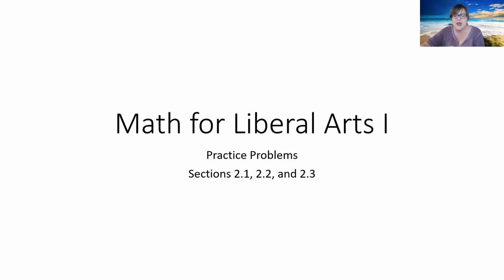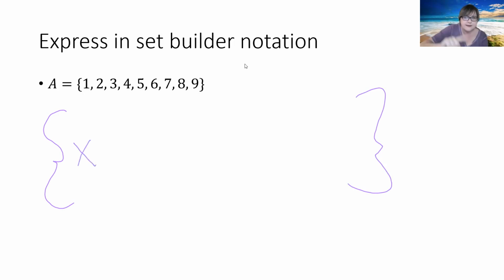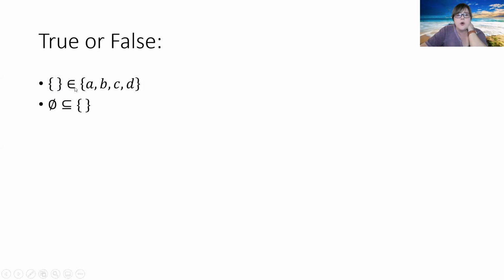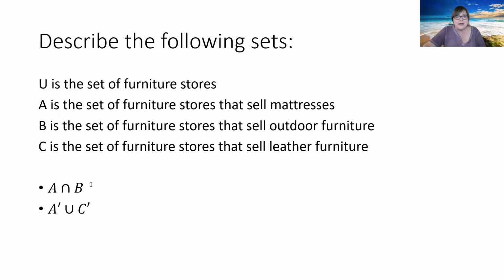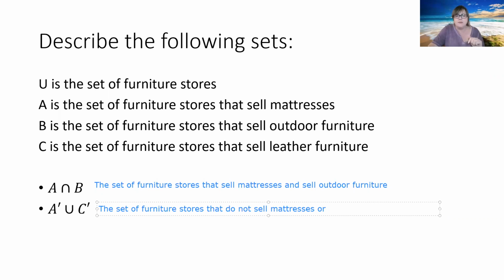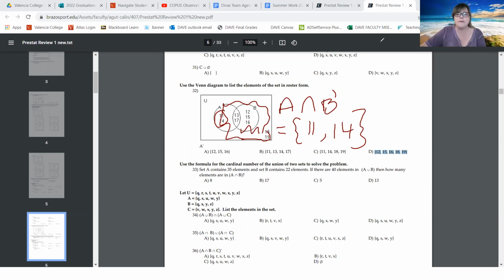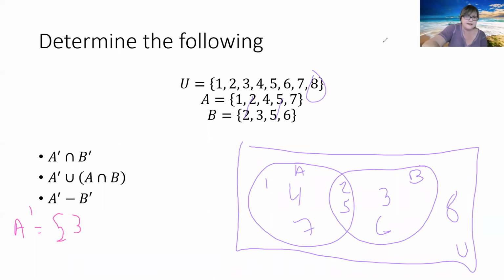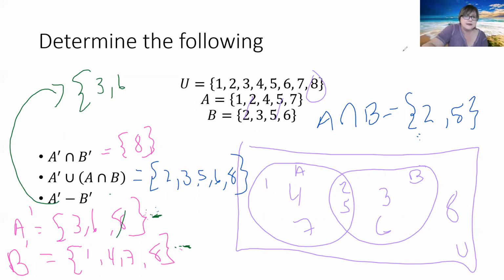MGF1106 Sections 2.1-2.3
Problems from Angel, Abbott, & Runde, 11th edition